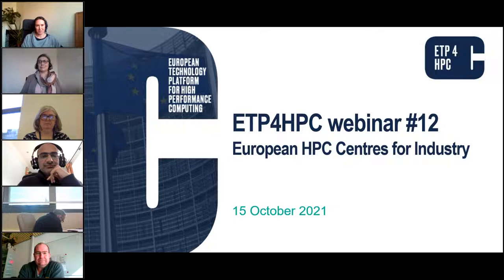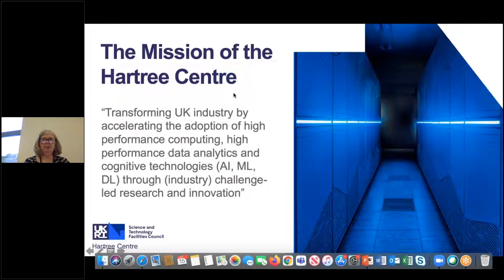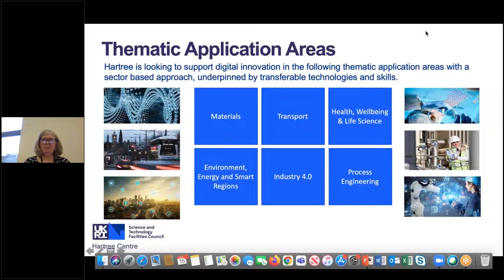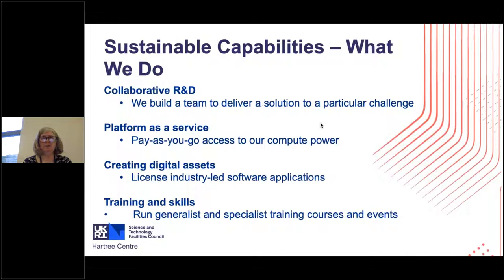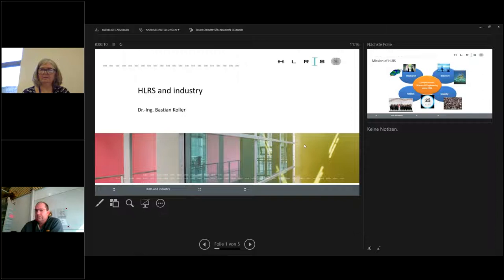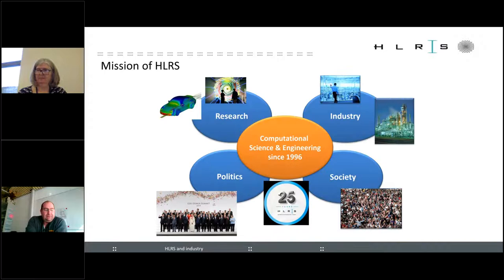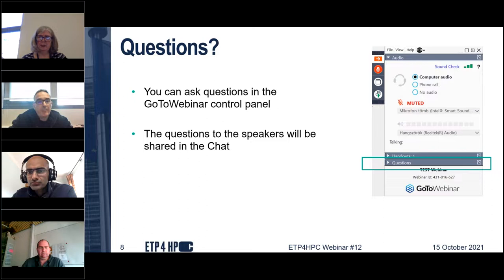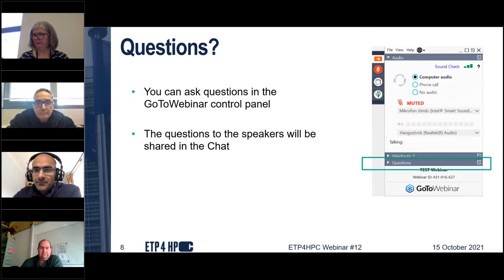ETP4HPC Webinar - EU HPC Centres for Industry - 15/10/2021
This webinar was organised with the support of the HPC-GIG project.

Three speakers representing three major European HPC centres had accepted our invitation: Alison Kennedy (STFC Hartree Centre), Bastian Koller (HLRS) and Jean-Philippe Nominé (CEA's CCRT) shared their rich experiences on the opportunities and challenges incumbent to the industrial usage and provision of HPC.